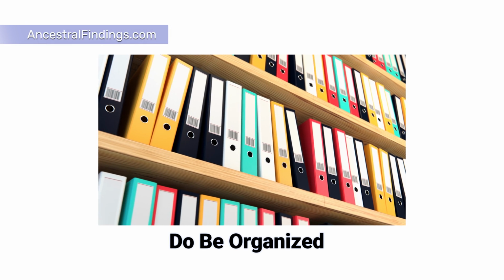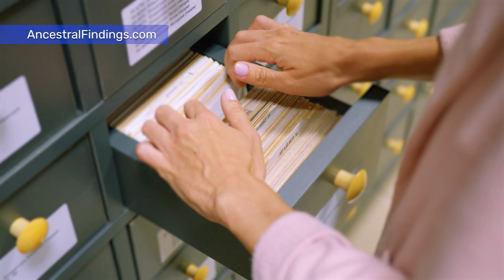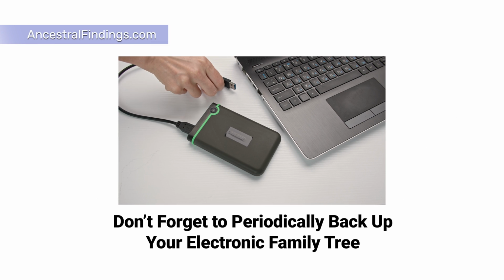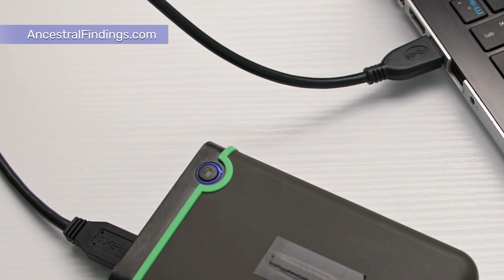AF-594: A Refresher on The Do's and Don'Ts of Genealogy Research | Ancestral Findings Podcast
Whether you are new to genealogy or a veteran, your work can only benefit from a refresher in these basic genealogy do’s and don’ts. Here are the things you need to know to make your work shine.